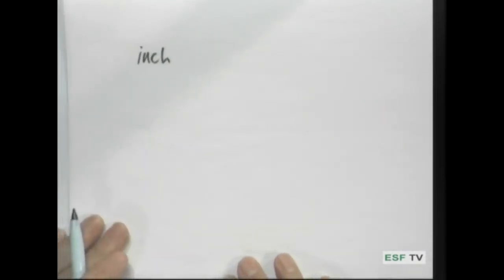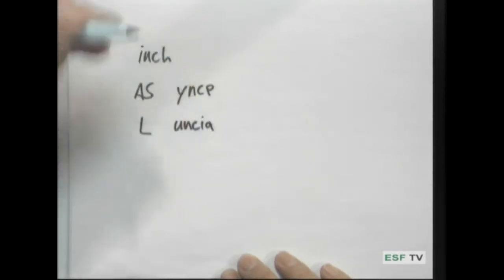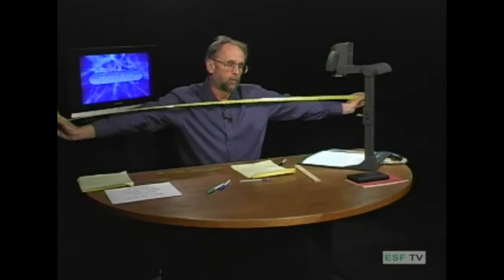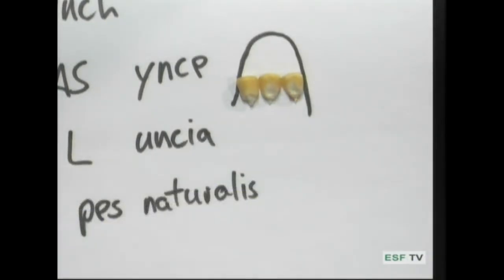Physics of Life - History of Unit Systems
A history of unit systems, from ancient to modern.